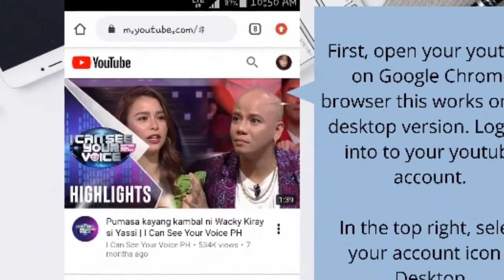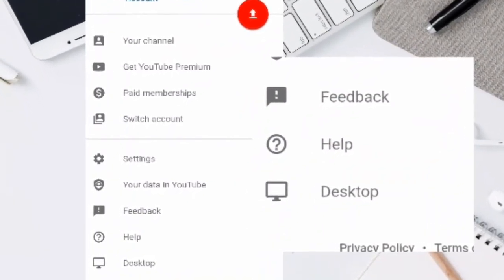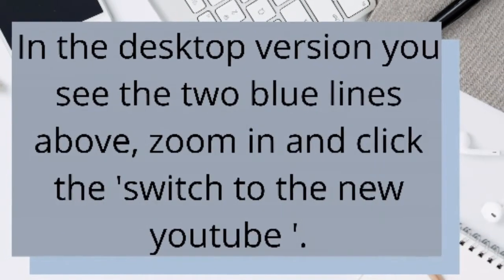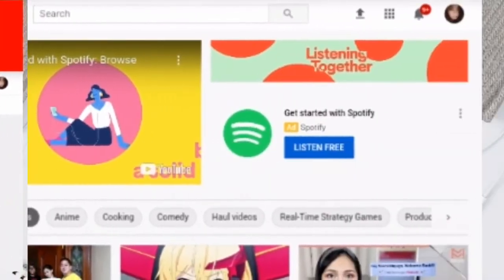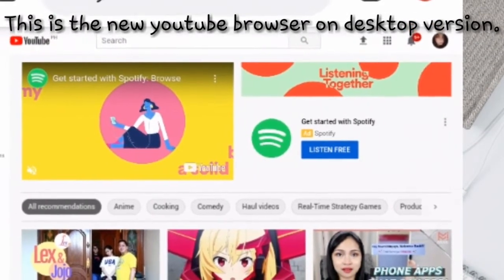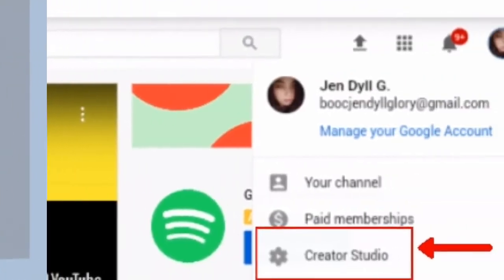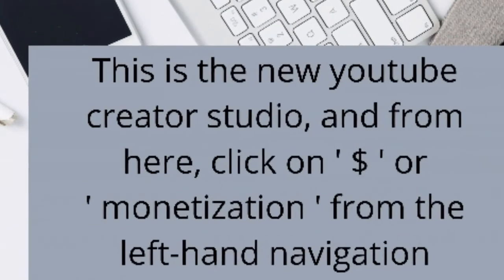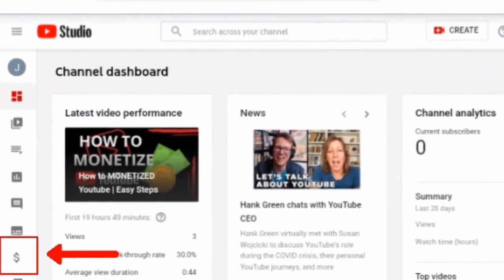HOW TO MONETIZED GAMIT ANG PHONE | Full Tutorial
This is my full tutorial for monetization on youtube using your android phone. This is the 2020 updated version. Hope it help you guys.